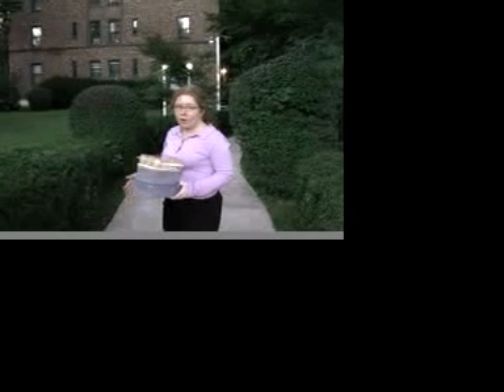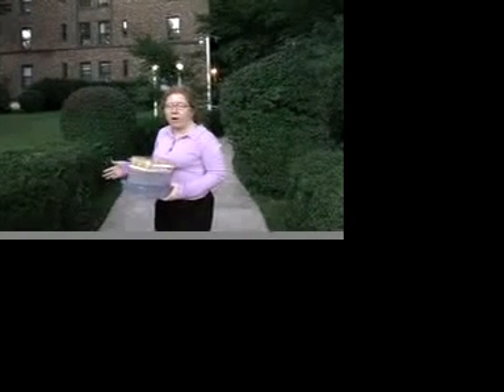Things-Collections-#4-BottlesAndCans-Overcoming OCD by Kelly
Videoclip#4 of 4 - We all have collections, but sometimes collecting can get out of hand and perhaps lead to (or reflect) an Obsessive Compulsive Disorder. Kelly's many collections included a collection of over 400 discarded empty bottles and cans and it was becoming a block to personal growth. She gathered the strength needed in September 2007 and these 4 videoclips show various stages of the purge and healing. (1) Videoclip #1 shows Kelly throwing out 300 plus bottles and cans in her apartment on 9/10/07 (2) Videoclip #2 shows Kelly throwing out another 100 bottles and cans on 9/11/07 (3) Videoclip #3 shows Kelly on 9/12/07 applying for a job at Lord & Taylor, taking a trip to Sahaja Yoga meditation in Riverdale (Bronx), NY (Song playing in background is "Love me when I'm gone," "You got to give me everything," Mariah Carey "Dream Lover" and (4) Videoclip #4 on 9/15/07 showing more clean-up and organizing stuff in Kelly's apartment, and showing Kelly's long maniured French nails (regrown from the very short nails of a couple of months ago), Kelly summarizing at the end, outside her apartment. If you get bogged down with collections, the answer may be to start "uncollecting." A postscript to the story is that Kelly obtained a sales associate position at Lord & Taylor and started training on 9/19/07. under the "Things" category and the click on "Collections" and/or call Frank Sisco at . or by email to .